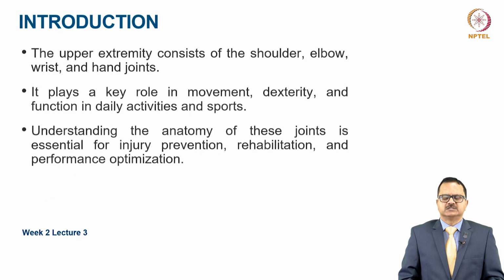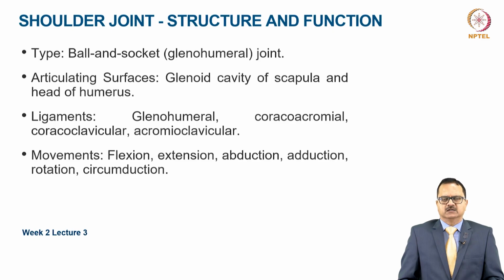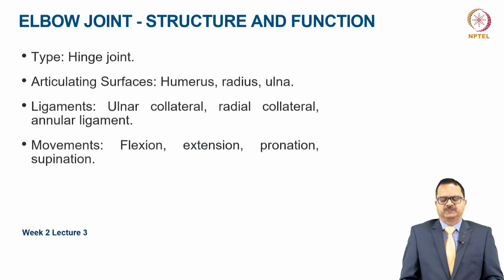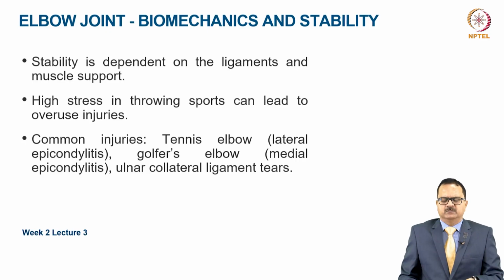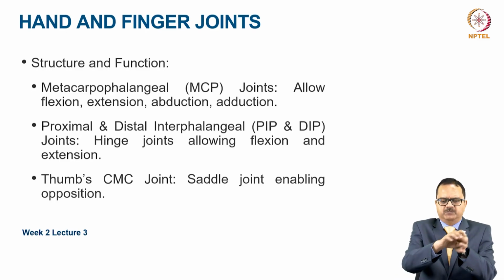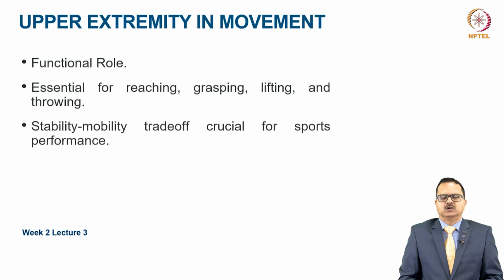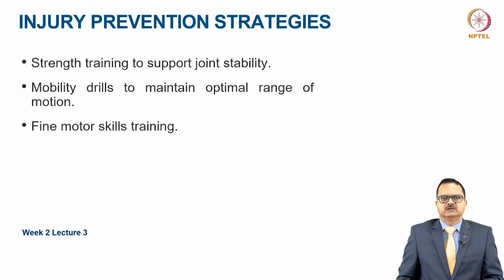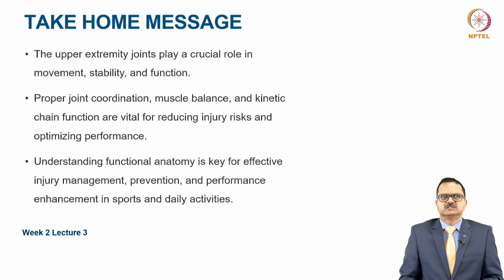Functional Anatomy of Upper extremity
Overview of upper limb joints, kinetic chain, various injuries happening in upper extremity joints, role of footwear, injury prevention for lower limb